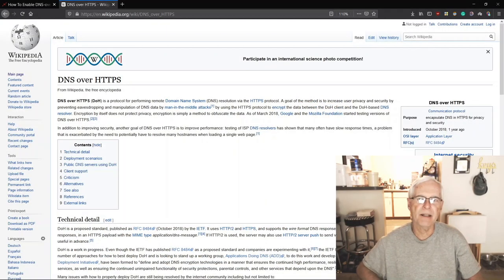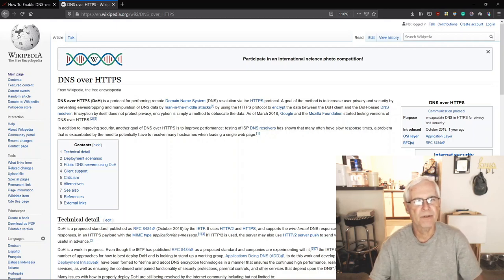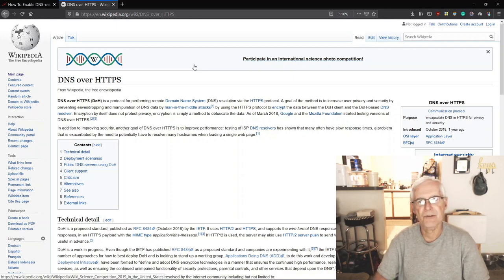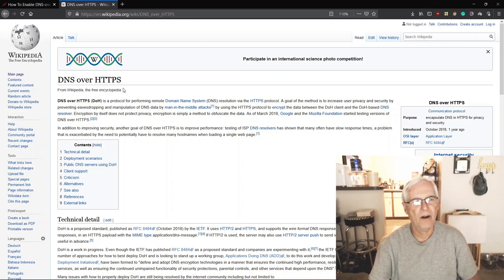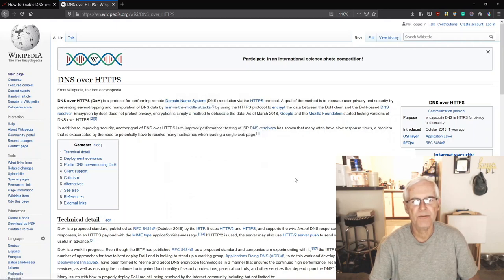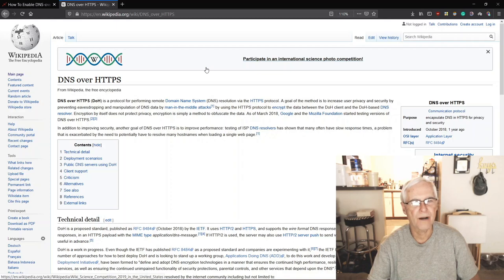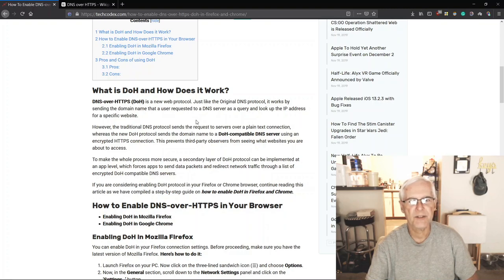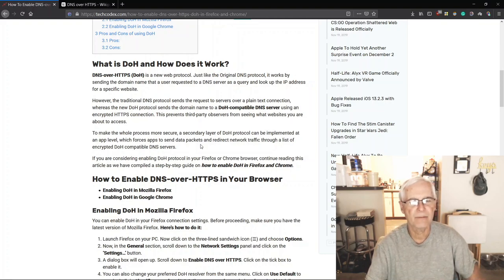DNS-Over-HTTPS in Mozilla Firefox and Chrome Web Browsers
In this video I show you how to setup your DNS queries through your Mozilla Firefox Web browser and talk briefly about what DNS-Over-HTTPS (DoH) is and why it is important you implement it to protect your privacy while surfing the Web.